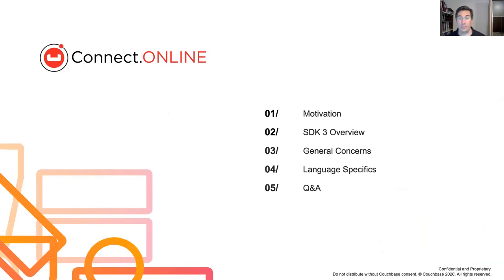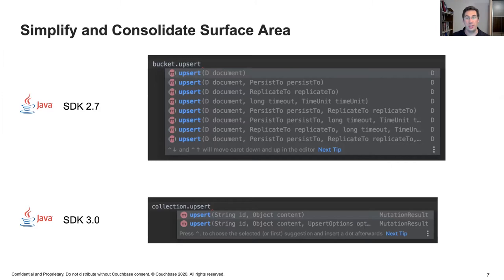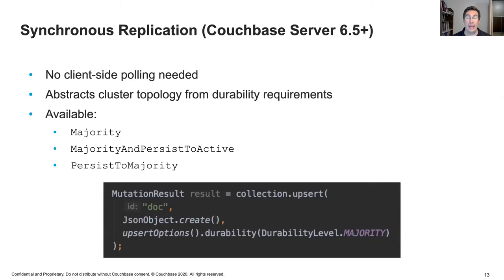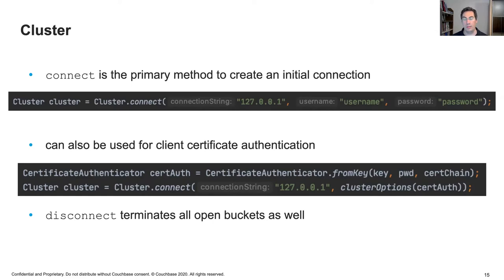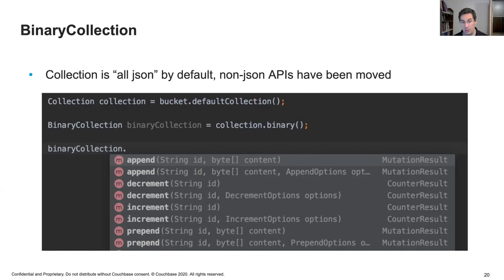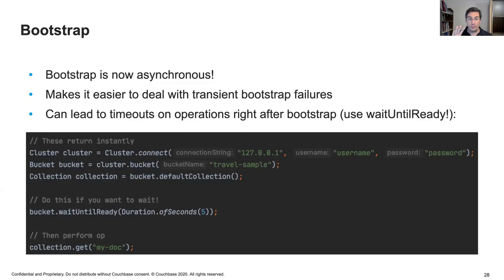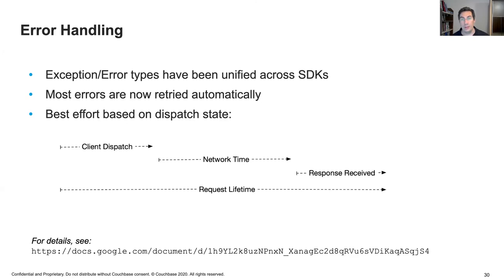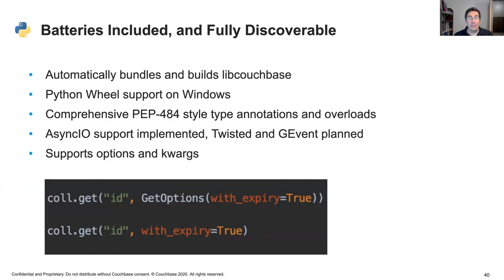Migrating Your App to SDK 3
Couchbase recently introduced the third generation of SDKs, which is another step forward for ease of use, consistency, and performance. If you’re a current user of the second-generation SDKs, this talk is for you. We'll cover the motivation for SDK 3, what changed, and how you can migrate your application quickly and safely. We'll touch on common concepts as well as platform specifics, so even if you’re new to Couchbase and want to learn about the new SDK, this talk will help you get to know it better.